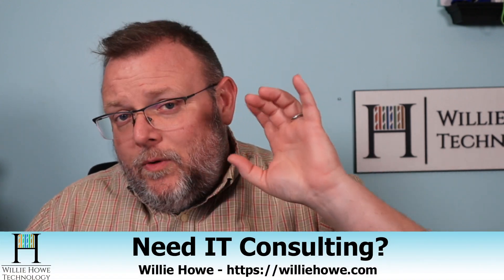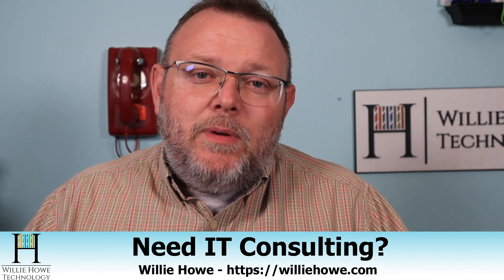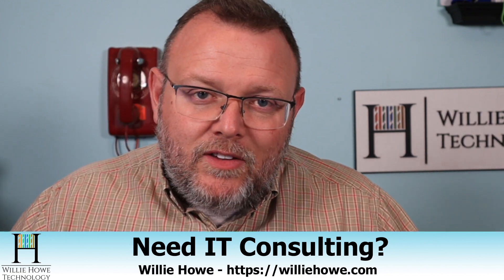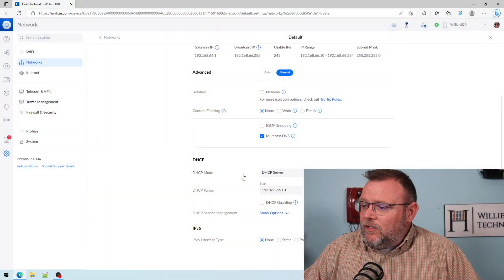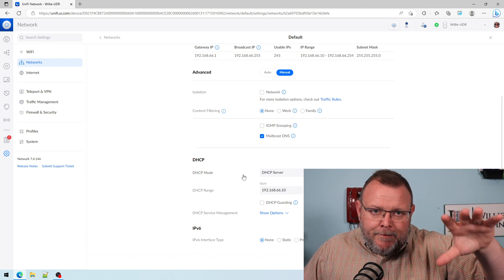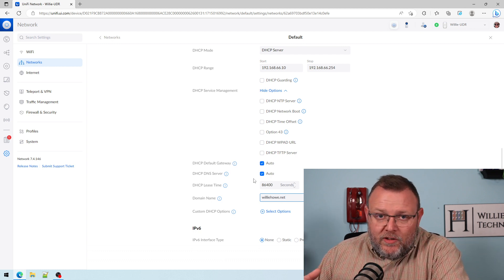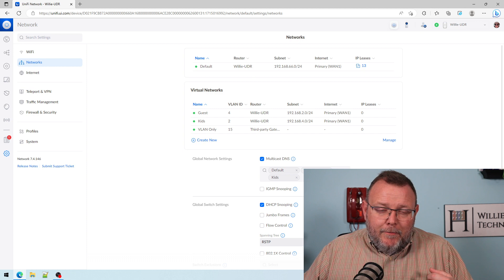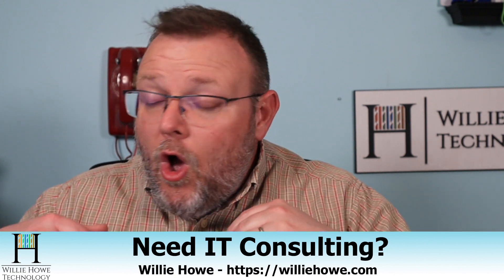Synology Windows Domain Controller Network Prep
No matter what device is handing out your DHCP.  I suggest you do the following to make sure that migration to you domain controller goes SMOOTHLY.  YMMV if you don't.
Your participation in the last video was so awesome!  My next release will respond to the questions in the first video!